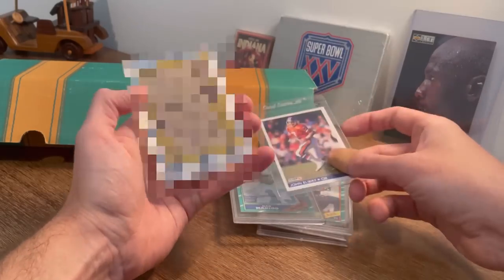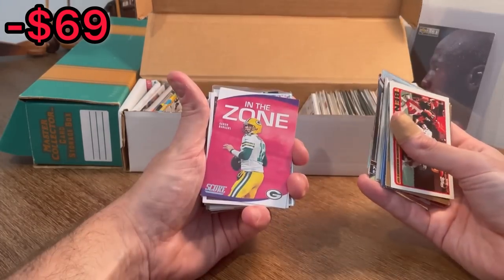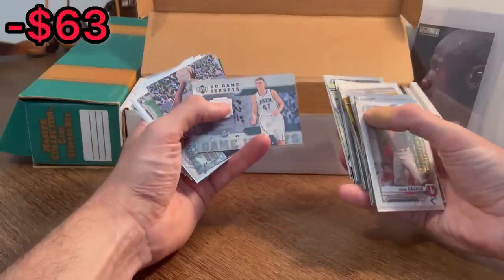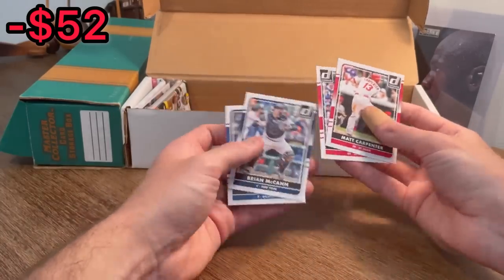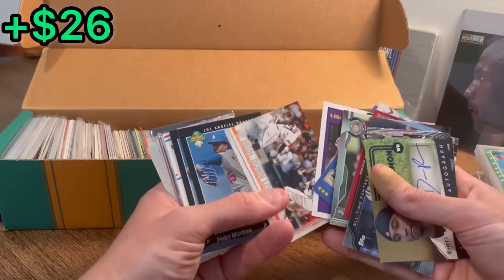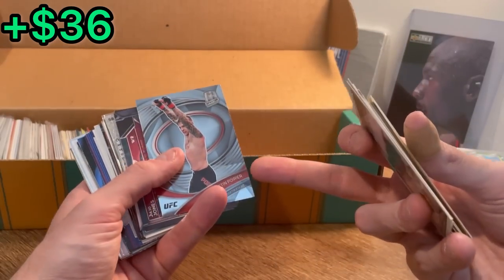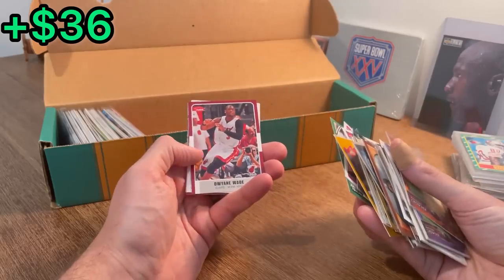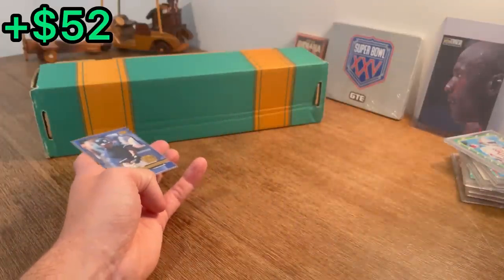INSANE VINTAGE ROOKIE CARD FOUND IN THIS SPORTS CARDS COLLECTION!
I paid $75 for this sports cards collection from the online auction platform HiBid.com. The reason I bought this lot of sports cards (nfl football cards, mlb baseball cards & nba basketball cards) was because I saw l saw some pretty nice modern sports cards on the listing. I kinda made a risky purchase here with not a lot of info to go on before making this sports card purchase…Let me know if you think it was worth the cost?!

Please enter into this video's giveaway by subscribing, liking this video & commenting who is the biggest disappointment in all of sports (different than bust). (Also, please watch the entire video it really helps my channel) thanks!